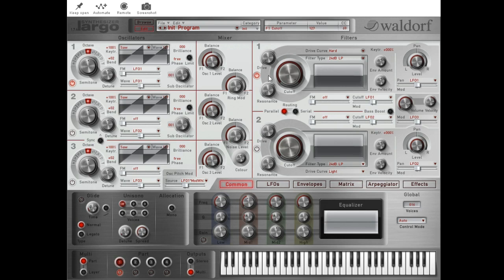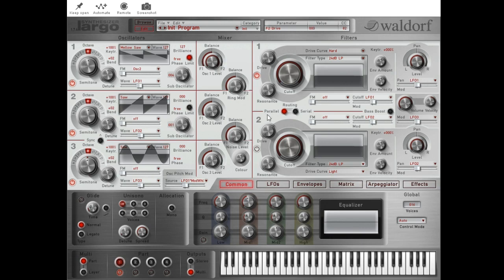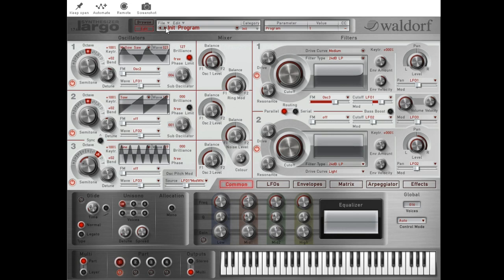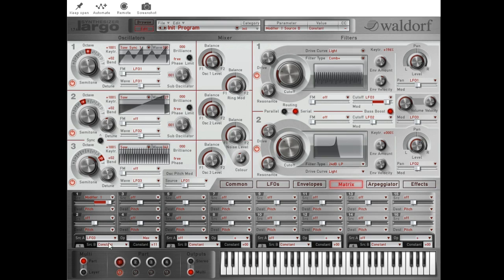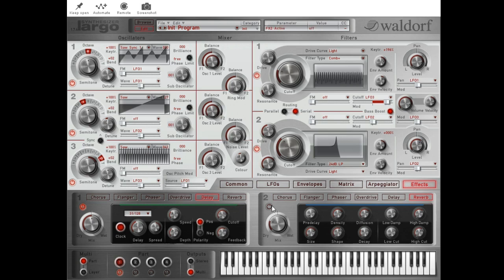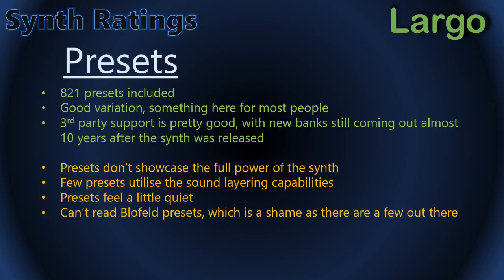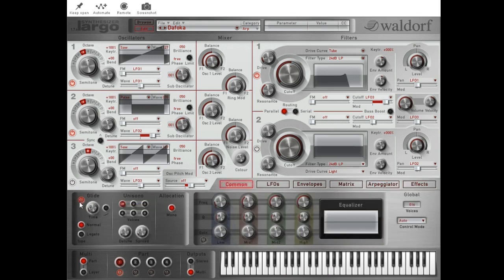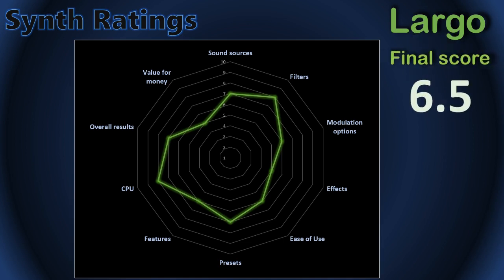Rated! - Waldorf Largo (VST)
Full review and ratings for the Largo VST by Waldorf